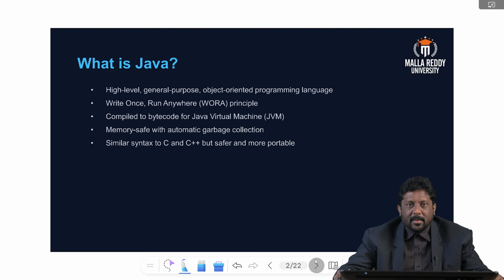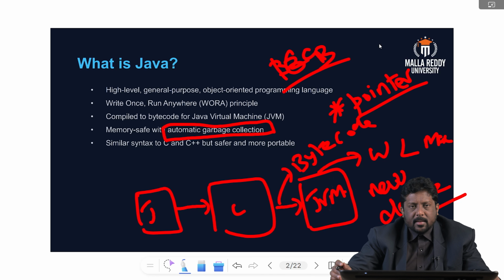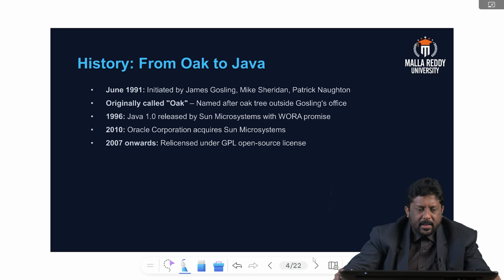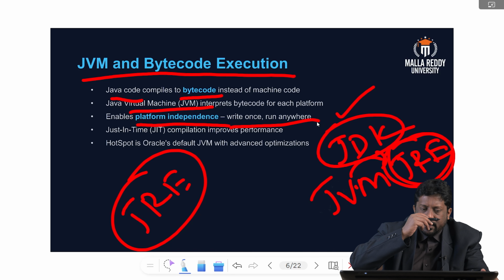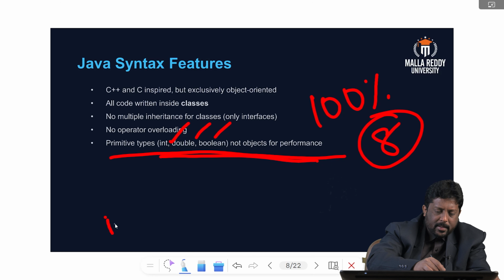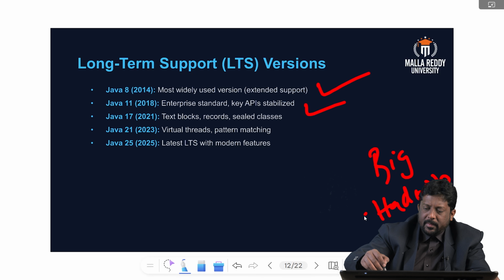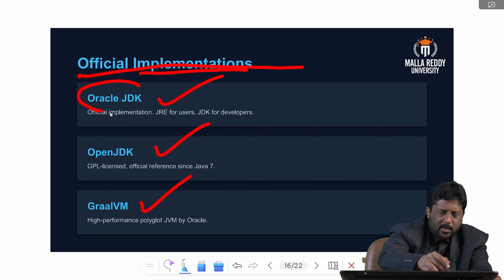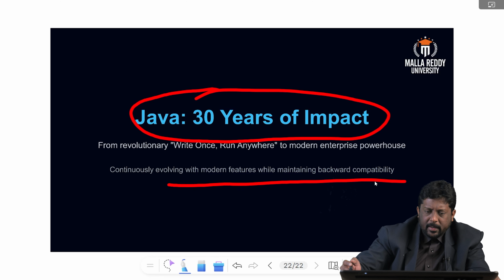Java Programming Language Overview | Features, Applications & Basics | MRU E-Learning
Java is one of the world's most popular and widely used programming languages, powering applications across web, mobile, enterprise, and cloud platforms.
In this MRU E-Learning session from Malla Reddy University, learners gain a comprehensive overview of Java, its key features, architecture, and real-world applications.

This session is ideal for students and beginners starting their journey in Programming, Software Development, and Computer Science.

📘 Topics Covered:
✔️ Introduction to Java Programming
✔️ History and Evolution of Java
✔️ Features of Java
• Platform Independence
• Object-Oriented Programming
• Robustness & Security
• Multithreading
✔️ Java Architecture (JVM, JRE & JDK)
✔️ Writing Your First Java Program
✔️ Applications of Java in Industry
✔️ Career Opportunities in Java Development

java overview
jvm jre jdk
learn java
software development
MRU E-Learning